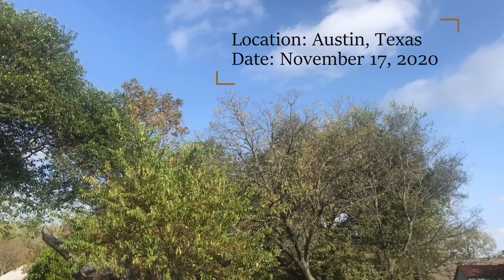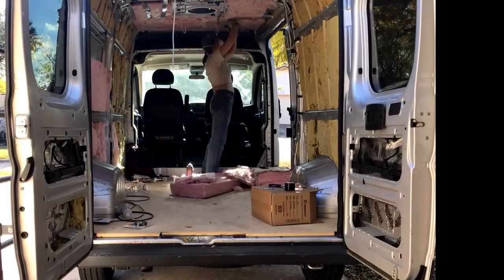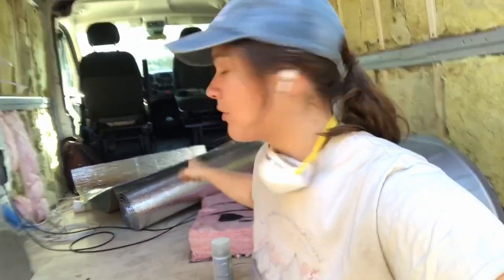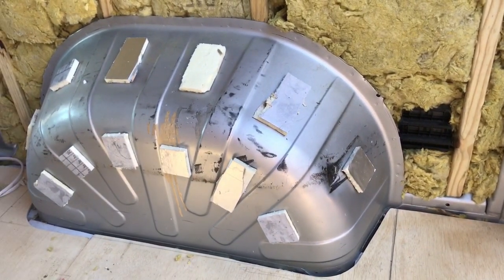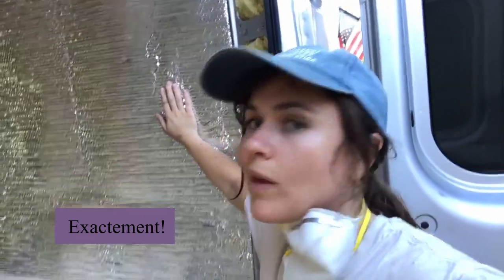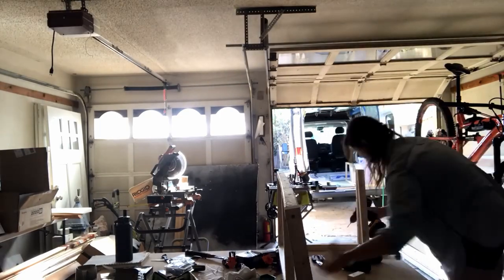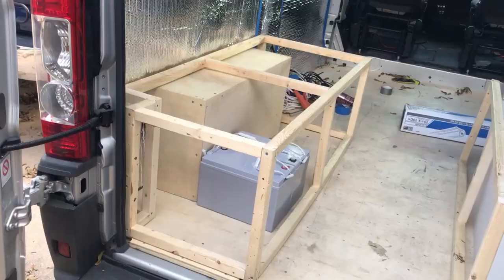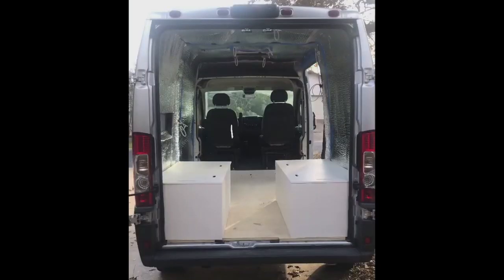Van Build | (insulation, vapor barriers, & bench seats)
Come along with me as I add wool insulation to my ceiling, add reflectix as a vapor barrier against mold and condensation, and make my bench seats! My bench seats will ultimately triple as my bed, couch, and dining room area, so these bare bones will provide the perfect foundation to add to later. All of the products in this video were purchased directly from Home Depot!

A portion of all proceeds will go to the California Native Plant Society (CNPS) , a nonprofit very near and dear to me. :) I deeply appreciate any support to continue pursuing this dream, though of course it is entirely optional. I just appreciate you bein' here.

Links:
Magnetic Knife Rack
Propane Box Hasp Locks
Vigo Sink 14"
Sink Drain
Kraus Faucet
Natures Head Composting Toilet
Fire Extinguisher
Fuse Block
Dimmer Switches
Max Air Fan
Bunk Window
Fresh Water Tank
Water Inlet
Grey Water Kit
Water Pump
Outdoor Shower Setup

Intro:
Hello friends! My name is Maddie Taylor and I recently purchased a 136 wheelbase 2500 High Top Promaster that I've decided to convert myself, albeit with absolutely zero experience. I'm relying heavily on the internet and this incredible platform to figure out how to convert this big beautiful cargo van step by step, and I'm ecstatic at the prospect of sharing this adventure with all of you. :) I hope that my videos provide respite during those extra long Mondays, or while you procrastinate on that paper you really need to finish (may the force be with you), or maybe even inspire you to take the leap towards pursuing your own dreams, whatever those may be. As for me, I long for a sweet, airy space to call my home whilst traveling and exploring our nation's wild spaces, and to join the other incredible solo female travelers who have pursued this same dream. See you in my brother's garage (thanks Matt) or out in the backcountry!